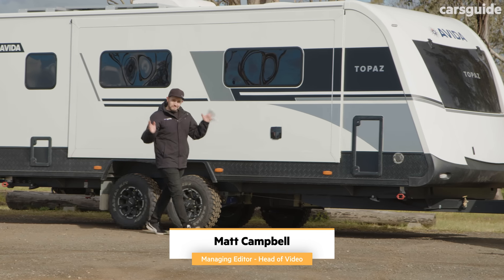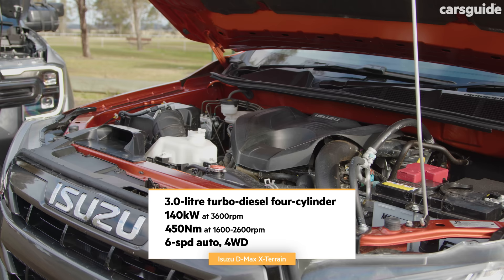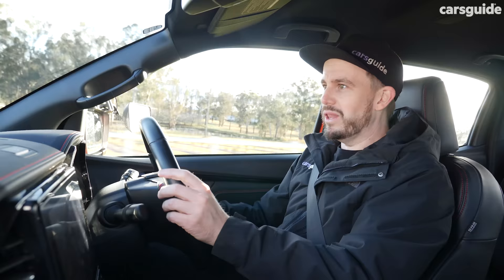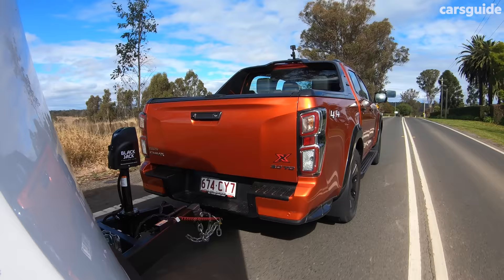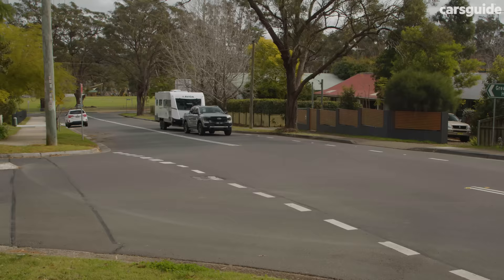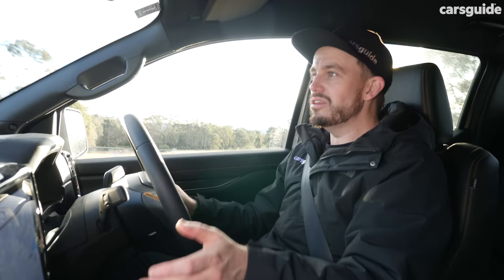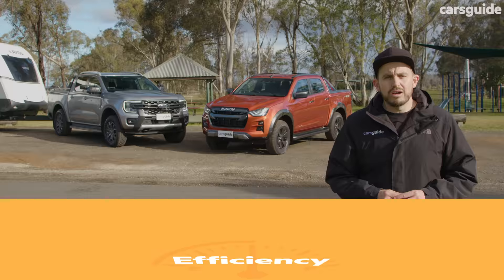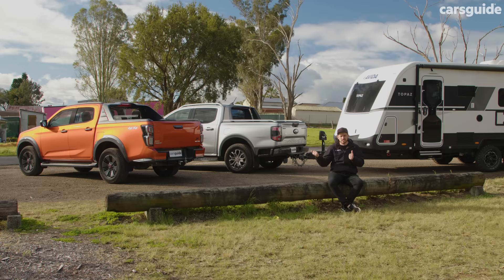TOWING TEST! Ford Ranger Wildtrak V6 vs Isuzu D-Max X-Terrain - 2.8t caravan tow review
This caravan towing comparison test puts the Isuzu D-Max X-Terrain and Ford Ranger Wildtrak V6 up against each other. Which wins? You'd better watch!

It seems pretty lopsided when you consider the engines of these two - the Ford Ranger Wildtrak has an optional 3.0-litre V6 turbo diesel with 184kW and 600Nm. The Isuzu D-Max X-Terrain only comes with a 3.0-litre engine - but it's a four-cylinder with 140kW and 450Nm (or about a third less power and torque than the Ford).

So can it compete in other ways? It'll need to, considering the cost of the Ranger is only a few grand more - and it comes even more comprehensively equipped than the D-Max.

There's a lot more to it than what you get for your money though - and in this towing test from Matt Campbell, you'll get an idea of what each is like to tow a 2.8-tonne-plus (2.8 ton, or 2800kg) caravan in Australia, on all sorts of different roads.

Is the V6 the big winner? Or is there more to it? Read the detailed review for a full-scale breakdown on both utes, and watch the towing test!
*Insert introductory text here - At least 150 words/Max 4200 characters*

00:00 Intro
00:39 Under the bonnet
02:19 Towing - D-Max
04:50 Towing - Ranger
08:15 Efficiency
08:45 Verdict